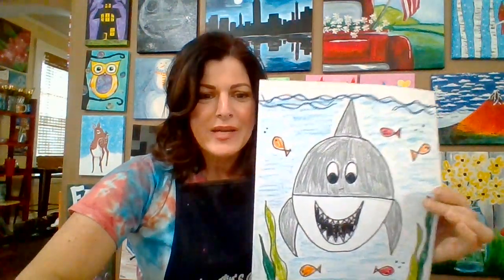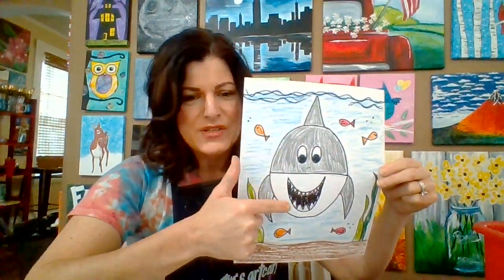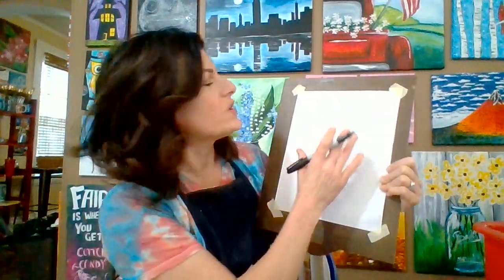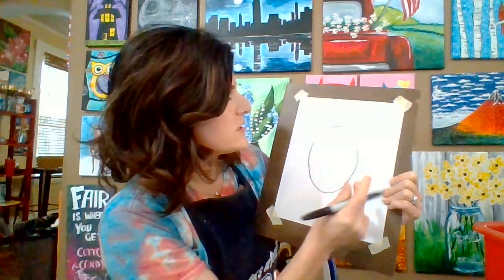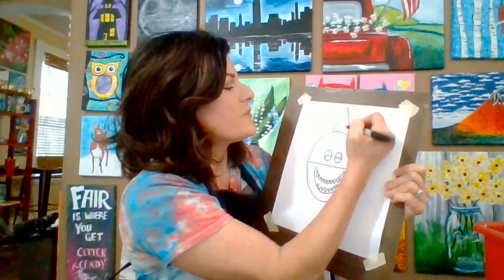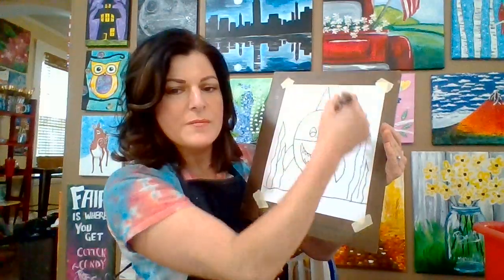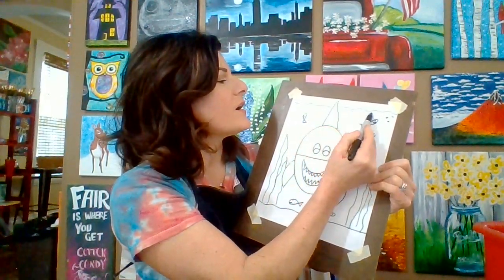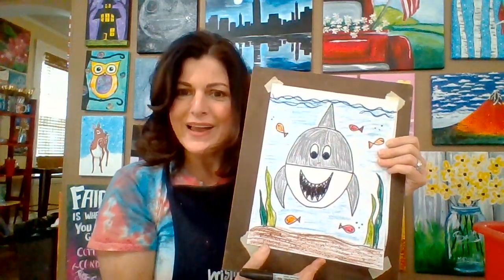Draw a Shark with Kristin's ArtCart!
Guided drawing lesson for students age 5 years+
Supplies needed:
paper
pencil & eraser
crayons or oil pastels